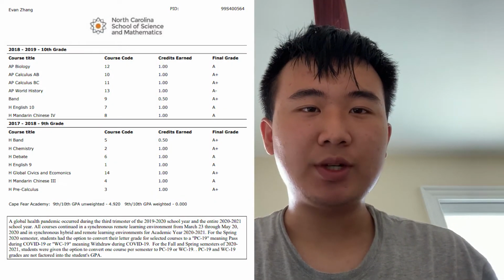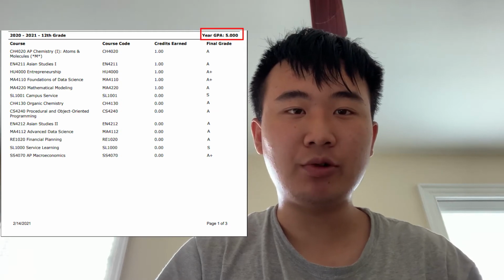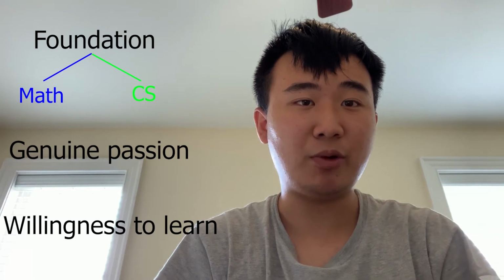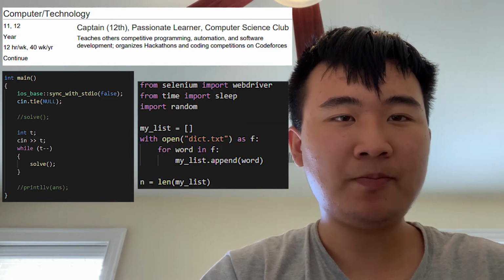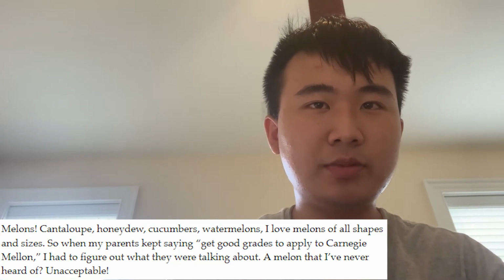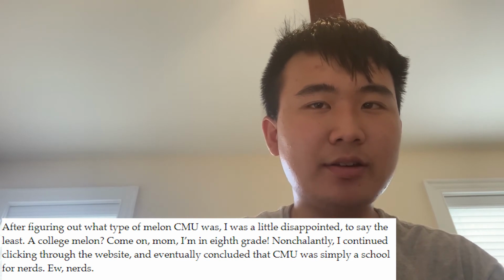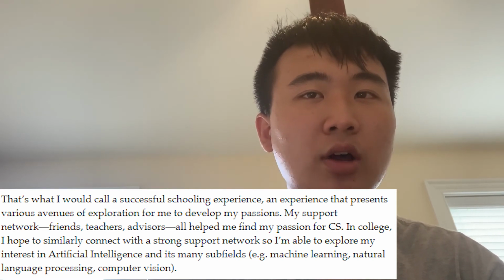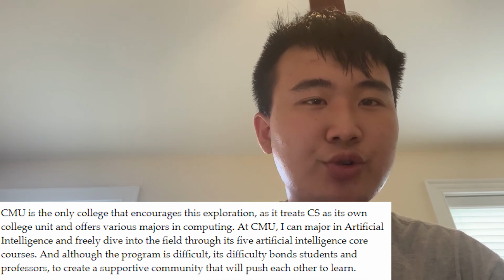How I Got Into a Top Computer Science School (Carnegie Mellon)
How did I get into THE BEST* CS school in the country?? Watch to find out...

Timestamps:
0:00 Intro
0:35 Background
1:10 Stats
1:55 GPA/Coursework
4:30 ECs
6:56 Honors
8:02 Supplemental
11:22 Conclusion

*all my homies hate MIT :)